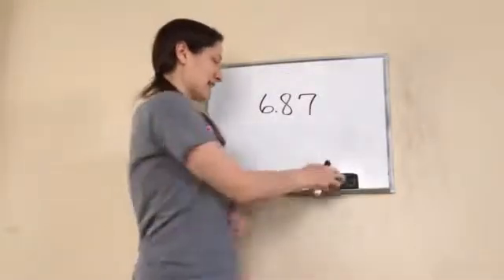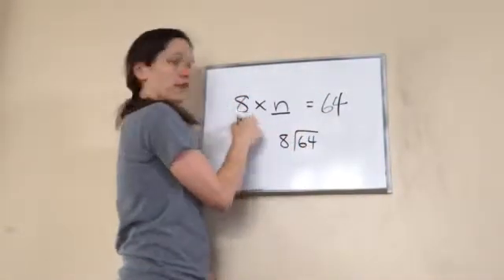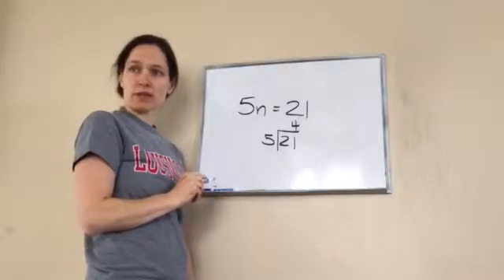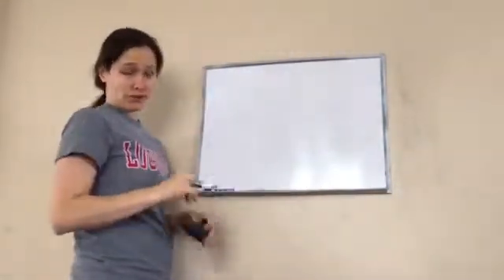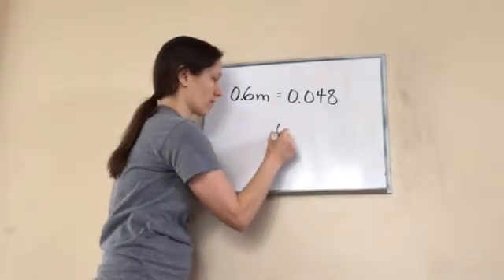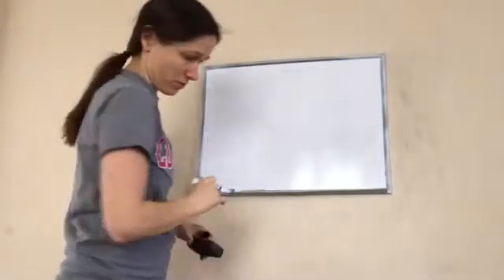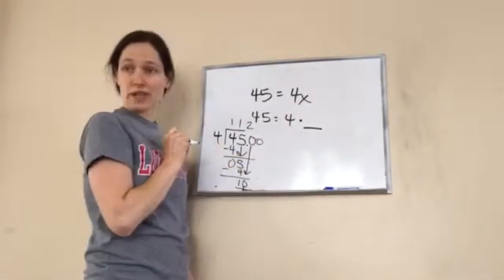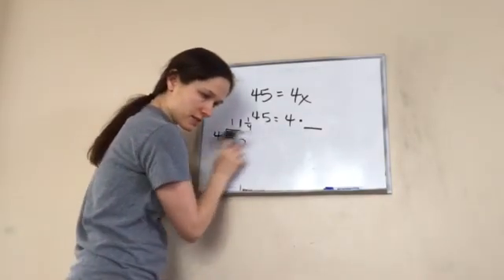Saxon Math 6th Grade - Lesson 87 - Finding Missing Factors